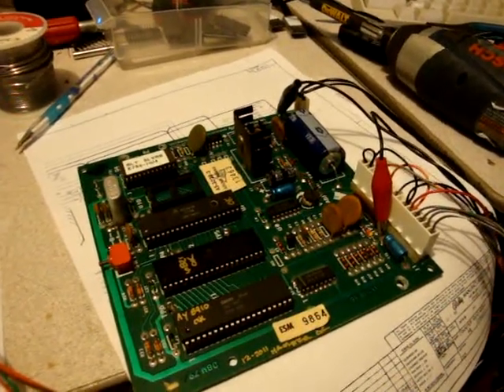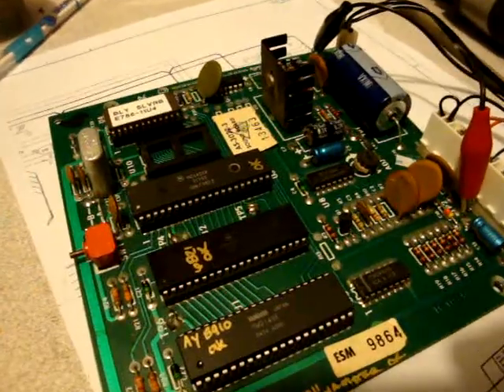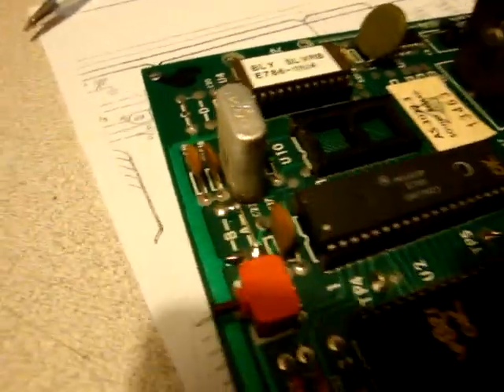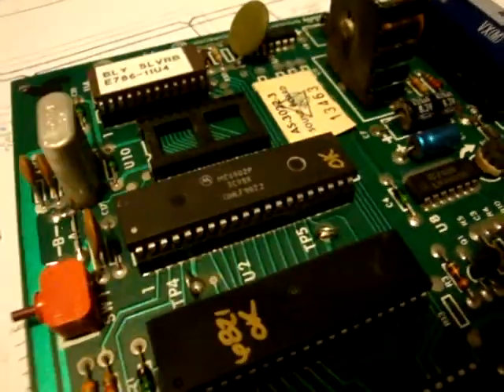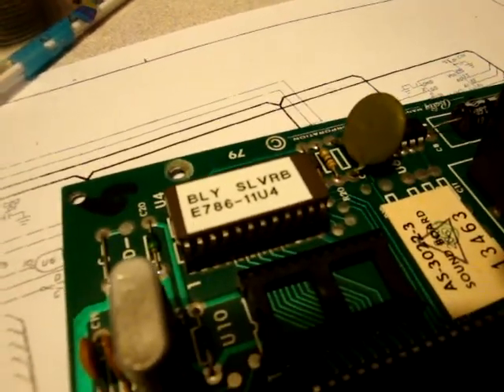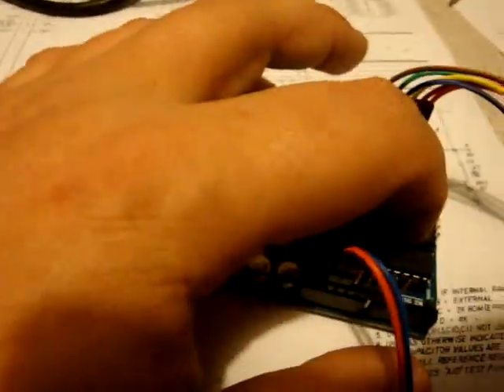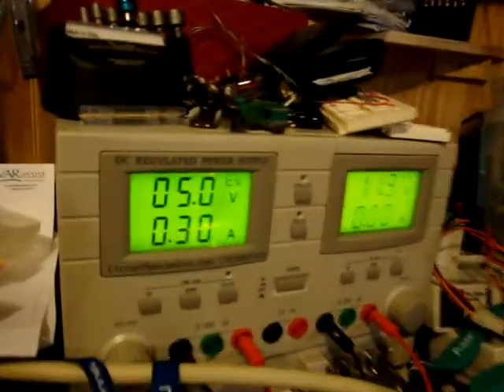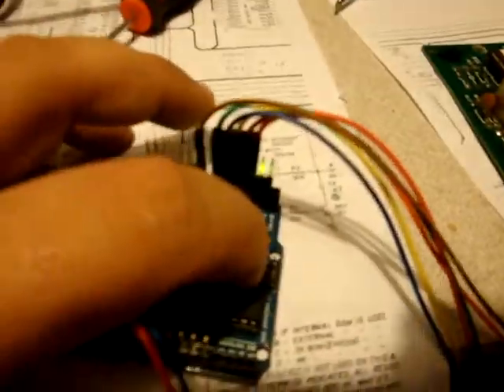Arduino Controlled ! Bally AS-2518-51 Repair (Silver Ball)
Customer sent me two AS-2518-51 Sound Boards, they both had issues, this is the video of the second one after being repaired, both boards had numerous chip failures. possible 5v supply issue, or just being 30 years old.